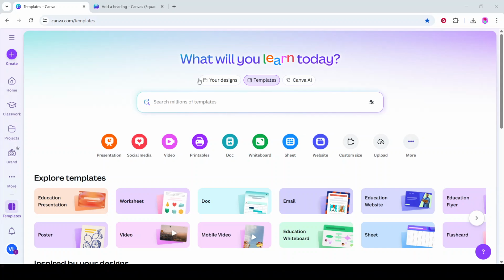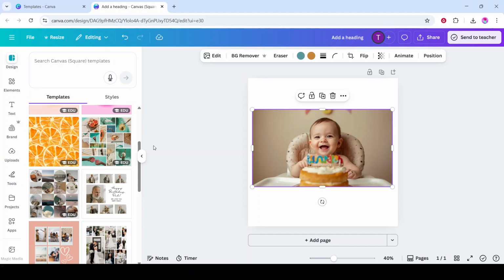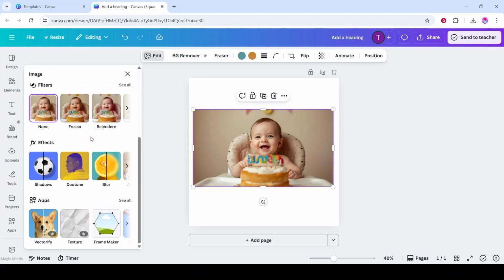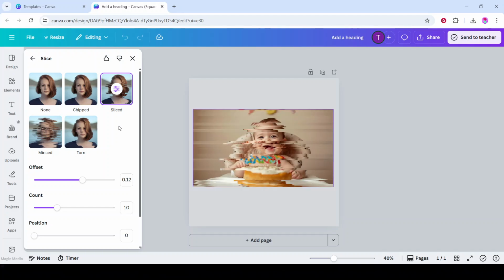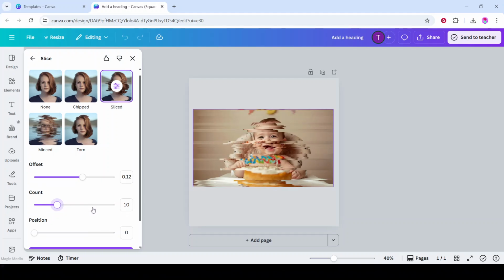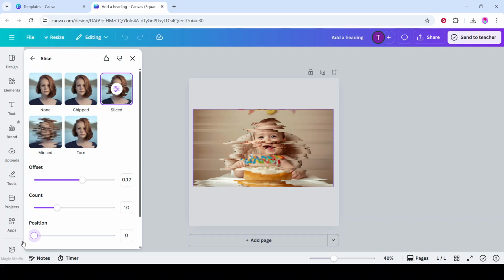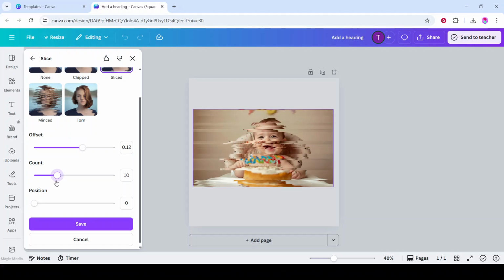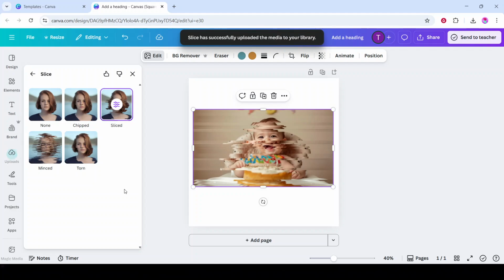How To Slice A Photo In Canva 2026 (Step By Step)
In This Video, I Will Show You How To Slice A Photo In Canva, Step-by-step Guide.

In This Video, We'll Show You 👇
Canva Photo Slicing
Slice Image Canva
Canva Slice Tool
Canva Photo Editor Slice
Canva Tutorial Slice Photo
Canva Design Slice
Canva Photo Manipulation Slice
Canva Graphic Design Slice
Canva How To Cut Photo
Canva Crop Photo
Canva Split Image
Canva Photo Cutting
Canva Photo Effects Slice
Canva Beginner Tutorial Slice
Canva Photo Slicing Technique
Canva Photo Slicing Hack
Canva Photo Slicing Trick
Canva Photo Slicing Guide